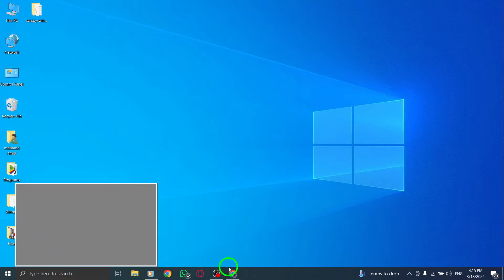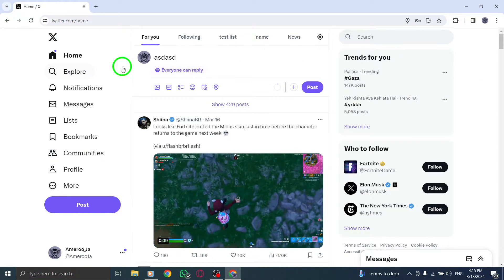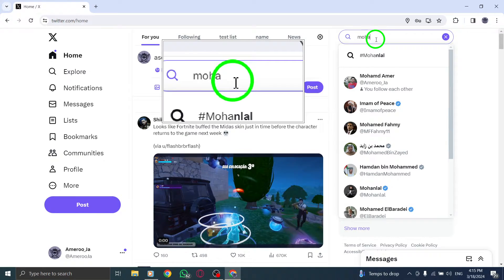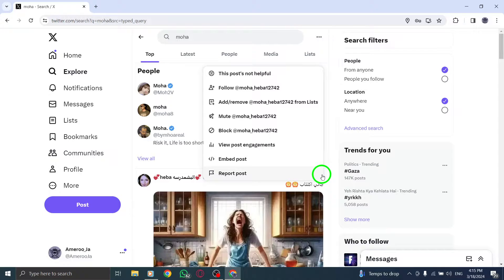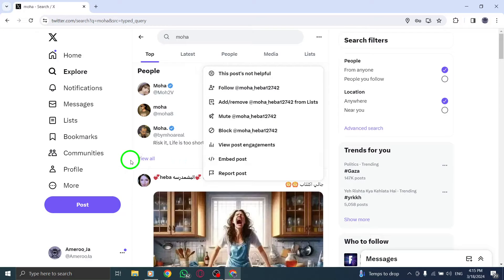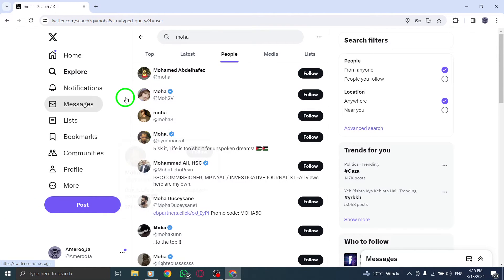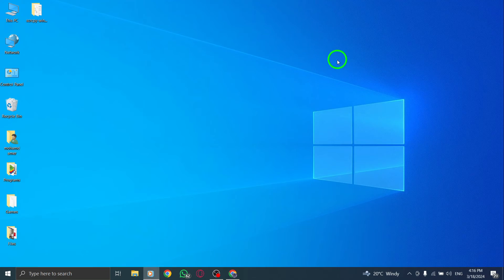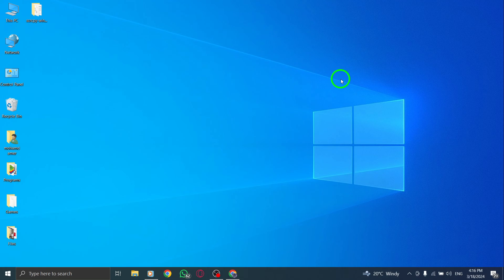How To Remove Accounts From Search Suggestions On X (Twitter) On PC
Learn how to customize your Twitter search suggestions on your PC by removing specific accounts. Follow our step-by-step guide to declutter your search results and streamline your Twitter browsing experience. Enhance your Twitter usage with our helpful tips.

Steps:

1-Open X.
2-From your Twitter homepage, click on the search bar.
3-Type the name of the account you want to remove.
4-When the account appears in the dropdown list, hover over it and click on the three-dot icon that appears next to the account.
5-Select "Remove" to remove the account from the search suggestions.

By following these steps, you can personalize your Twitter search suggestions and focus on the accounts that matter most to you. Take control of your Twitter browsing experience on your PC with our simple instructions.